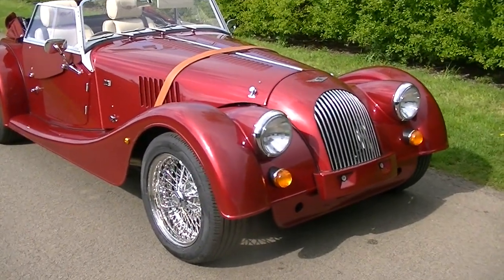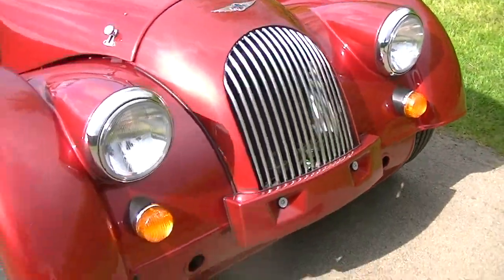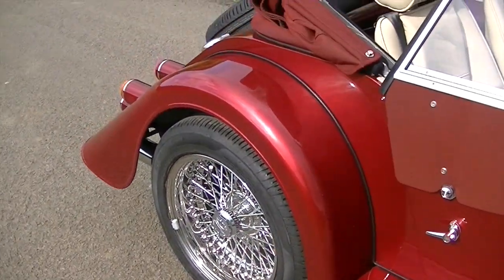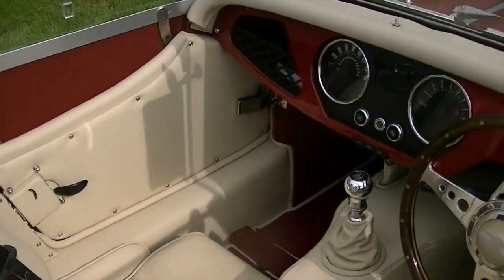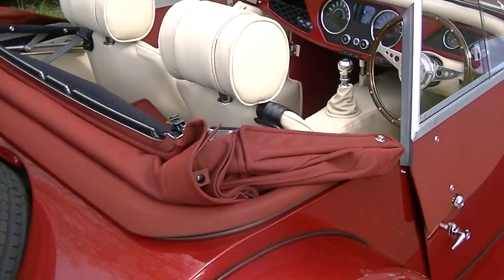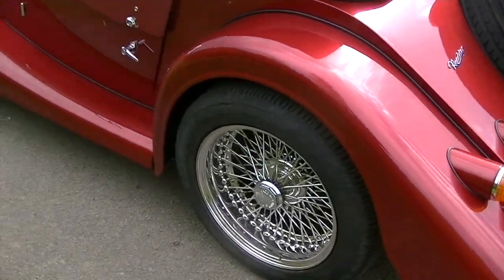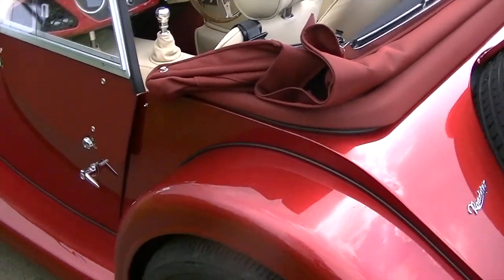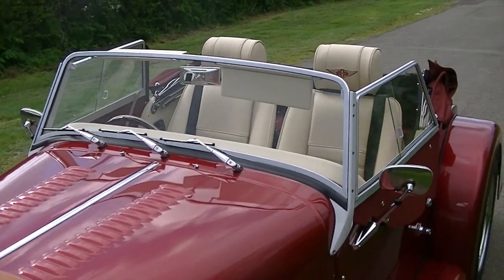Morgan Roadster 110 Edition (2019)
New Morgan Roadster for sale in metallic claret red with Yarwood shell leather trim.

New 110 Edition with 3.7 V6 engine and 6 speed gearbox.